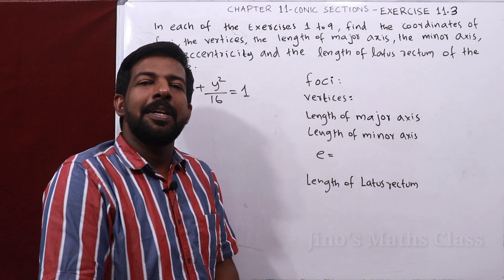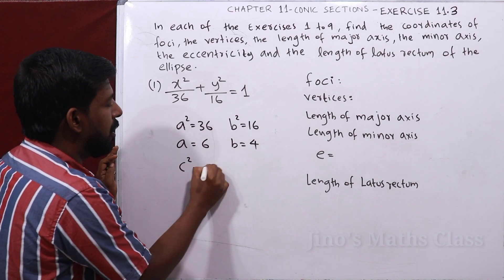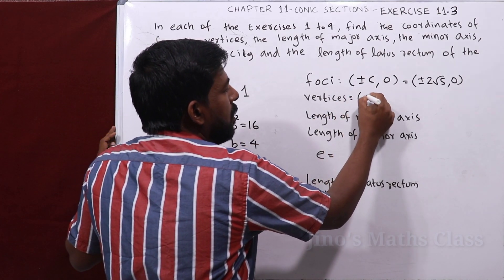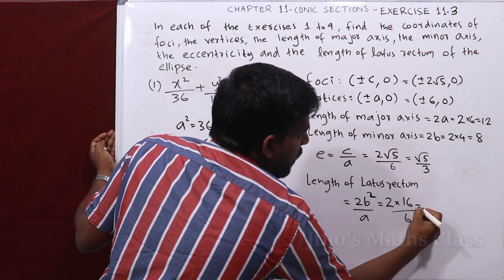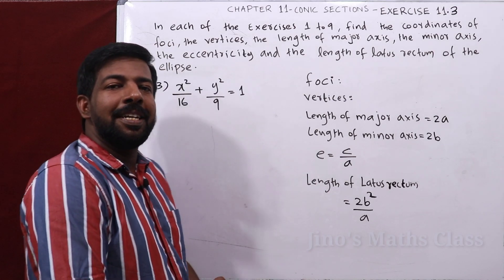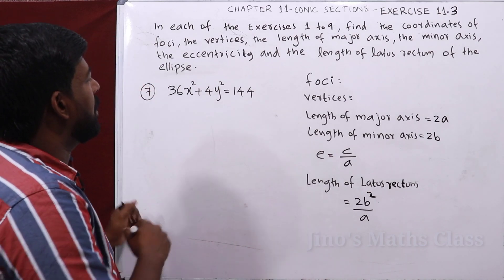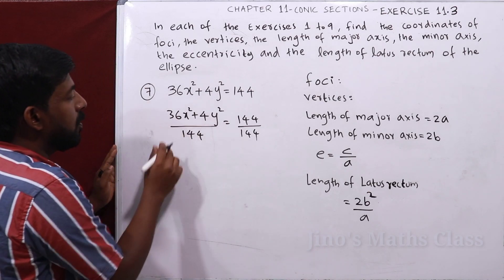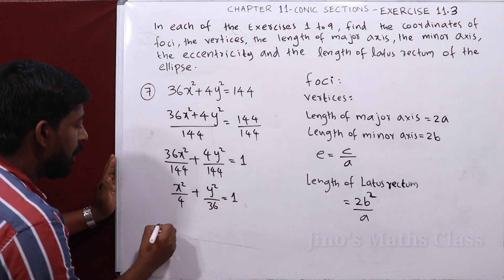Class 11 / Plus One Mathematics | Conic Sections | Text book Exercise 11.3 Solutions | Part 1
Plus one / Class 11 Maths textbook Sokutions.
Chaper 11 Conic sections.
Question No.1:(00:00)
Question No. 2:(03:09)
Question No. 3:(05:04)
Question No. 4:(06:44)
Question No. 5:(08:42)
Question No. 6:(10:16)
Question No. 7:(12:14)
Question No. 8:(15:12)
Question No. 9:(17:26)